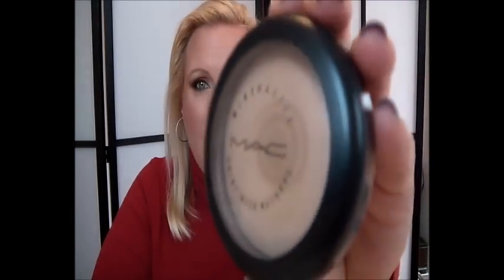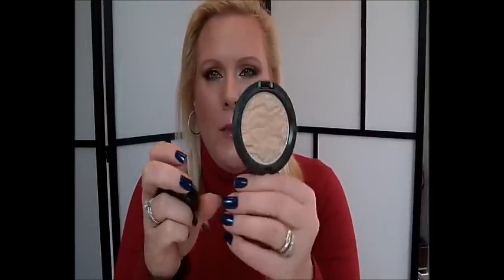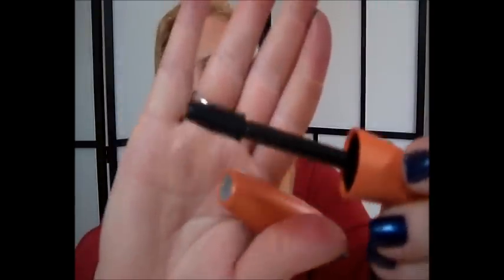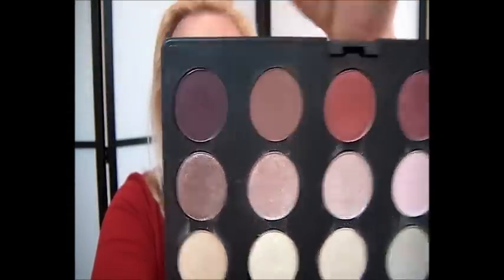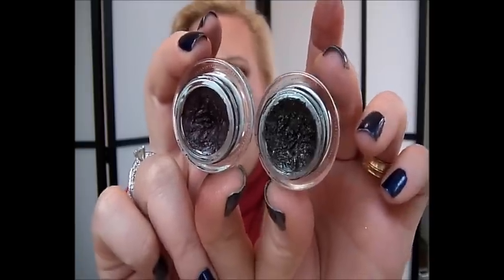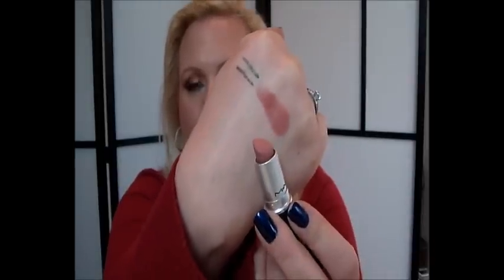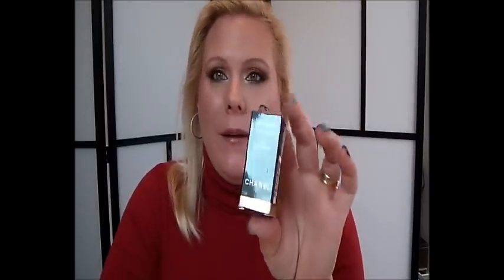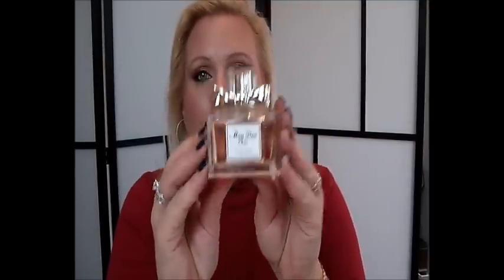Current Favorites - Fall / Autumn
Products mentioned:
NARS, Sheer Glow Foundation - Punjab
MAC Matte Creme Matifiante Face Primer
MAC Pro Longwear Concealer, NW 20
MAC Mineralize Skinfinish Natural, Medium Plus
Manhattan Luxopolis Bronzing Powder 92 F
MAC Cream Colour Base, Hush
MAC Chez Chez Lame
NARS Blush, Sin
NARS Blush, Exhibit A
NARS Blush, Douceur
Alverde Blush, Flamingo
ELF Studio Line Blush, Berry Merry
MAC Fluidline, Dark Diversion
MAC Fluidline, Avenue
Essence Gel Eyeliner, London Baby
Urban Decay 24/7 Glide-on Pencil - Mildew
Urban Decay 24/7 Glide-on-Pencil - Stash
MAC Lipstick, Kinda Sexy
Dior Addict High Shine, 420 Mordore Bronze Bombshell
Guerlain, Giovanna 67
MAC Cremesheen Lipglass, Natural Flare
MAC Prolongwear Lipglass, Ready or Not
MAC Fix+
Chanel Nailpolish, 505 Particuliere
OPI Nailpolish, Chuckoo for this Color
Eau de Parfum, Miss Dior Cherie